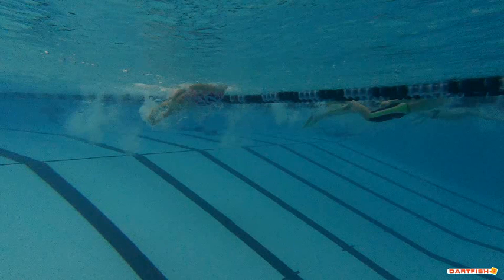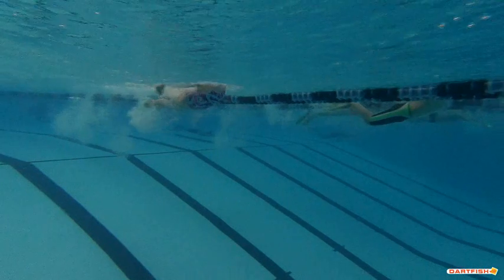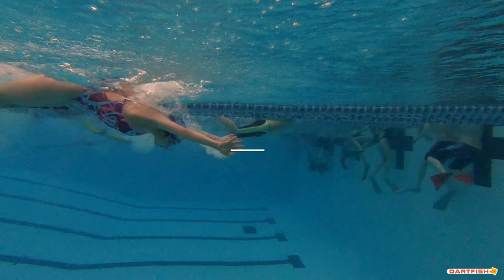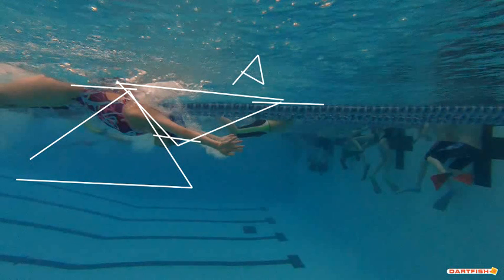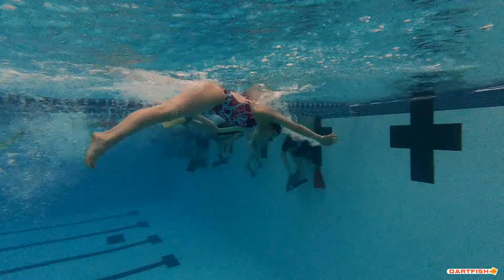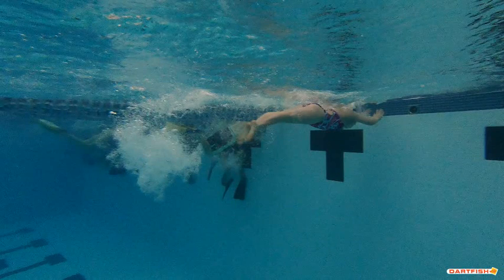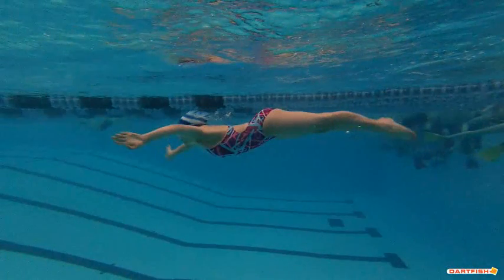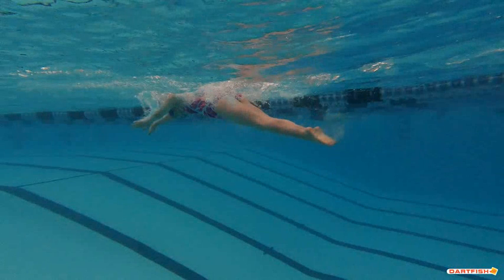Penny R Underwater Fly Final Part 2